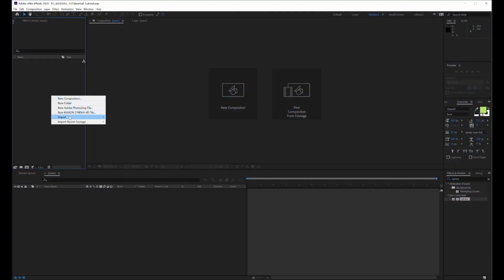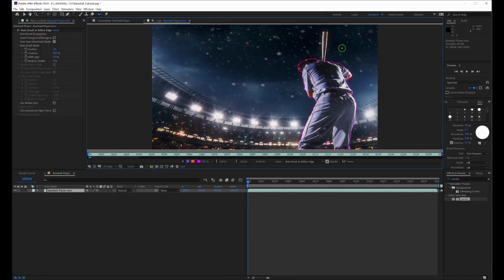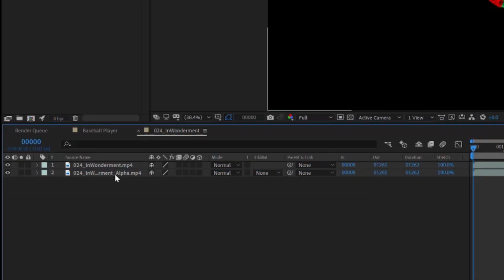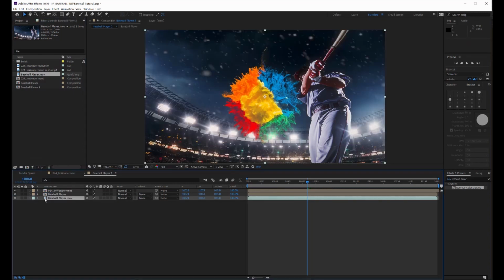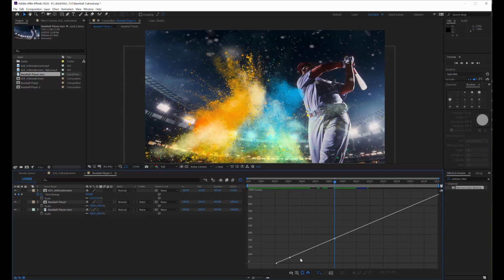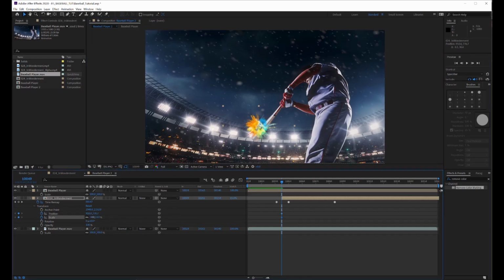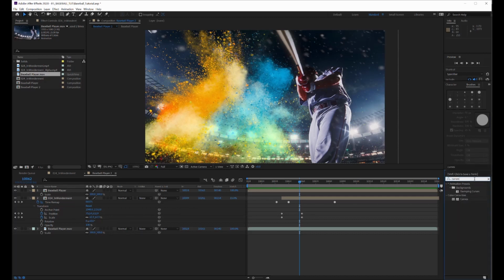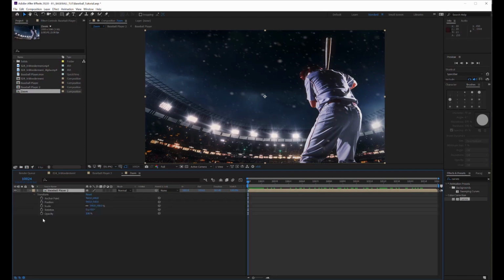Sean Baseball PowderExp Tut 1 Preview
Видеоурок №1 по работе с проектами PowderExp в After Effects